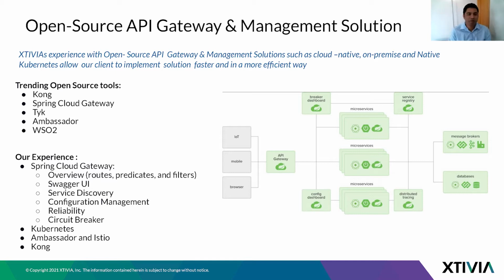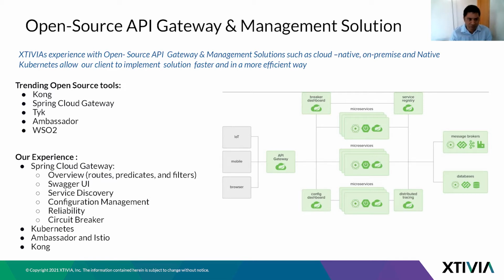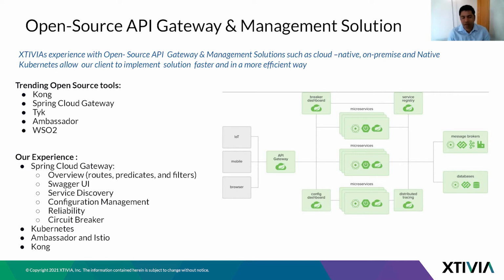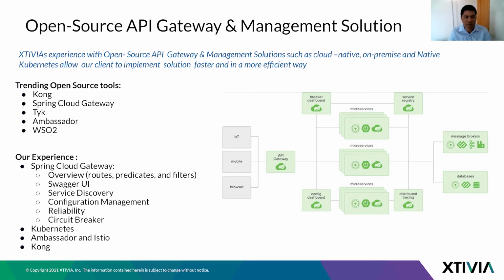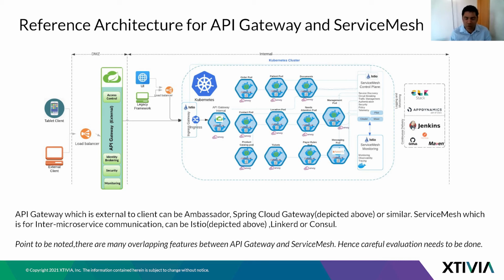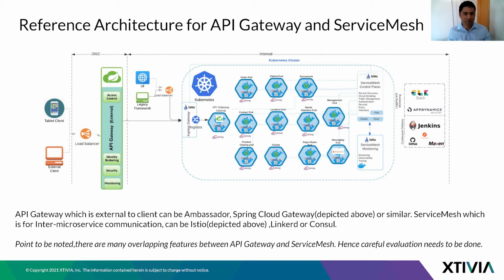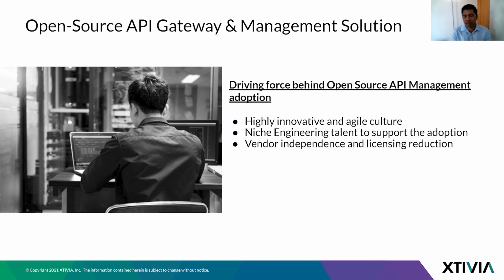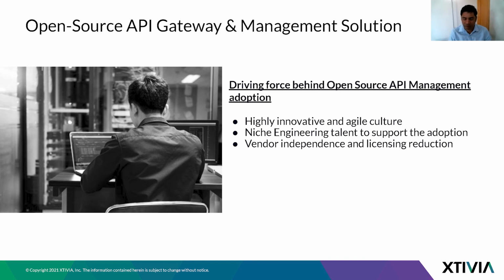API Gateway & Management - Part 4 - Open Source Cloud | XTIVIA Webinar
The objective of this webinar is to provide an overview of API Gateway and the various types of API Management Solutions being requested by XTIVIA clients. In part 4, XTIVIA's API experts discuss open-source tools requested during implementation.